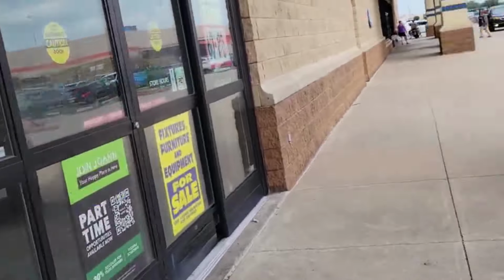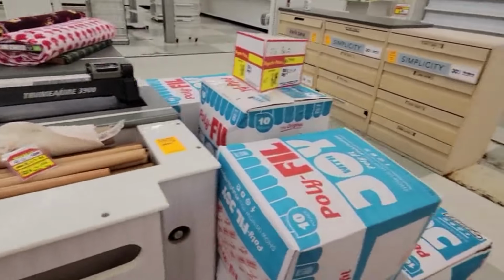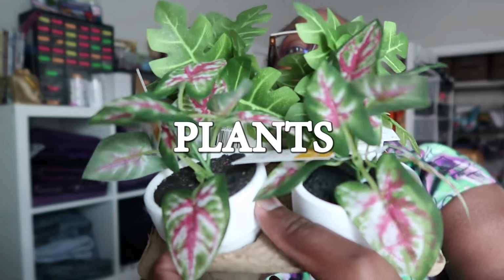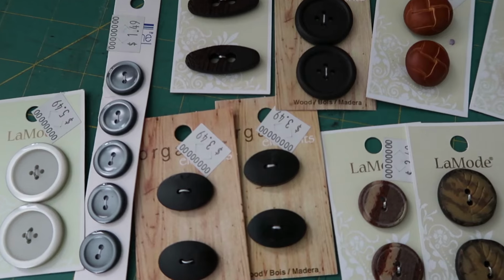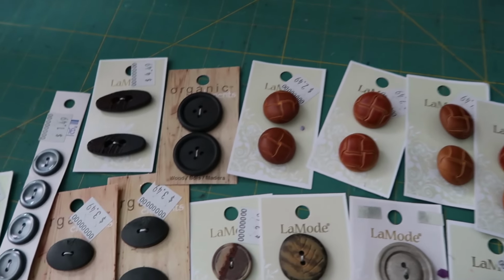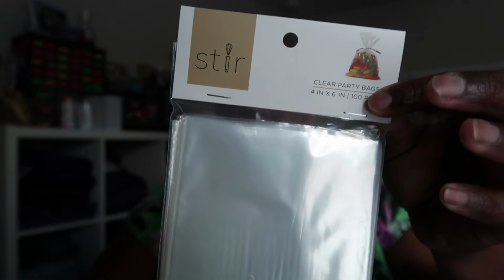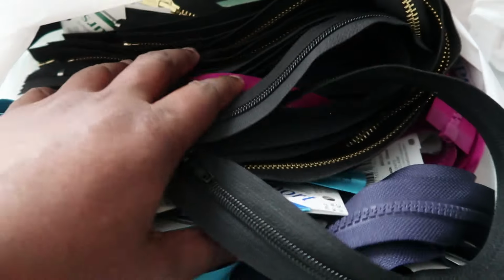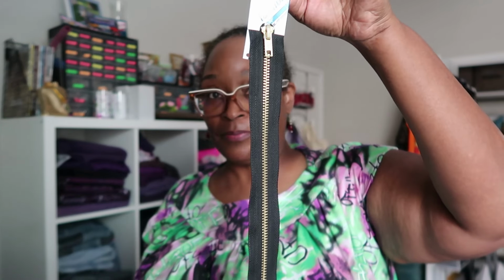[882]FINAL JoAnn's Haul! Our Store Closes May 26th!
I made ONE LAST trip to JoAnn Fabrics. The location closest to me closes on May 26th and I picked up these few items.  Click below to register for the 2026 Luxury Sewing Retreat!  It's going to be a BLAST!!!

Join the SewNaturalDane Mailing List (fill out form on bottom of page)

Shop All Sewing Themed Sewing Accessories from Mousepads to Notepads to Monthly Makes Calendar AND MORE:

2.